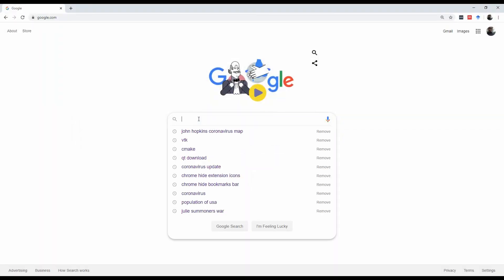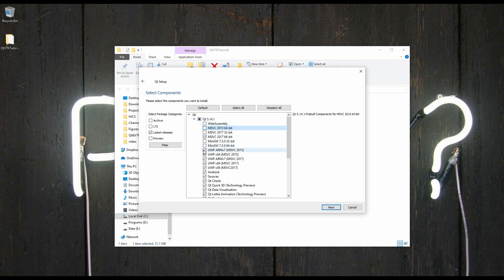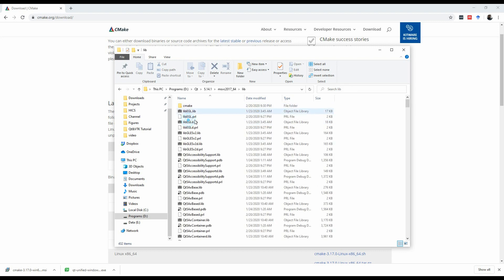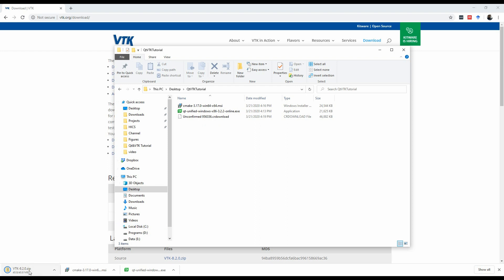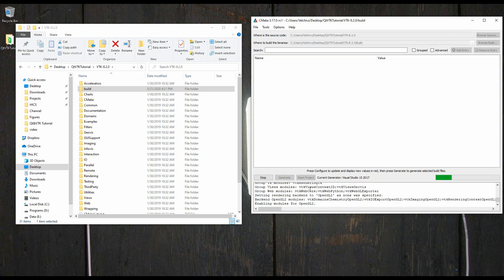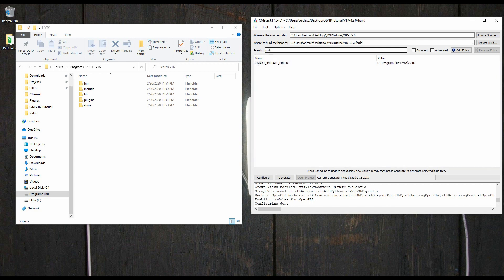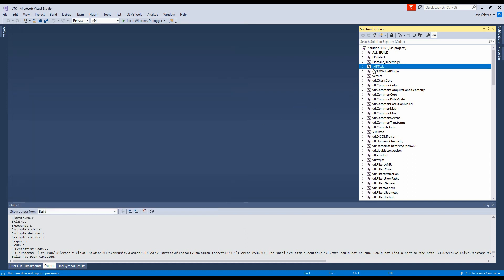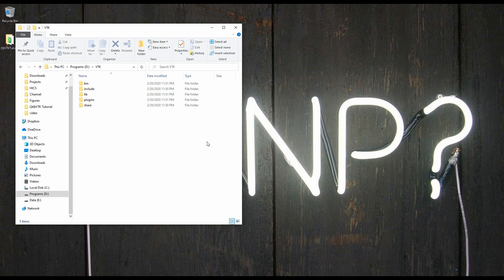How to use VTK with Qt using CMake and Visual Studio 2017 - 1 of 3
EDIT: This setup is compatible with Qt 5 except Qt 5.15, VTK 8.2, and VS2017. To use with VS2019, you have to install the v141 toolset which can be added with the visual studio installer. Then, type "v141" under the "Optional toolset" option in the menu that pops up when clicking "configure" for the first time in CMake. This has to be done for both VTK and your personal project, cheers!

Tutorial for integrating Qt and VTK in a C++ CMake project. In this tutorial, we'll install Qt and compile VTK from source. Then, we will create a project with CMake which uses the two and create a form that renders data using the VTK classes. Then, we'll compile and execute the project using Visual Studio 2017.

___ Equipment ___
Touch Input
Main Monitor
Second Monitor
Video Editing
Video Camera
Main Lighting
Secondary Lighting
USB Drive